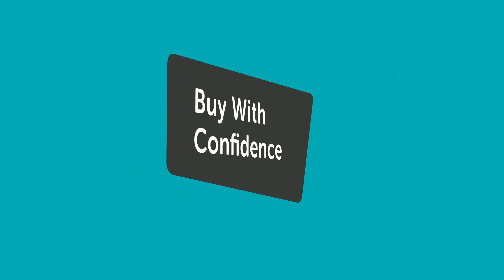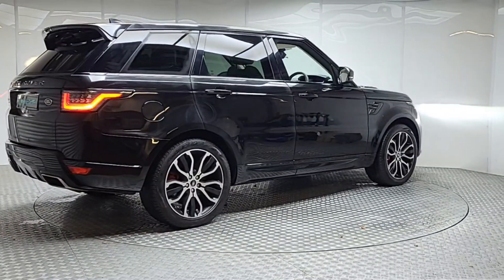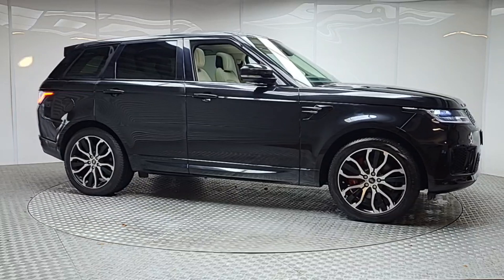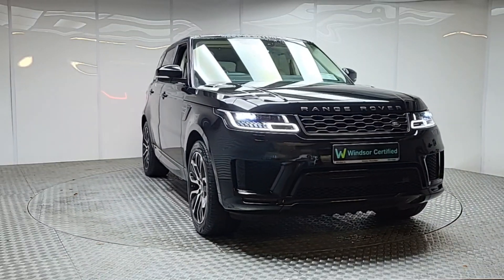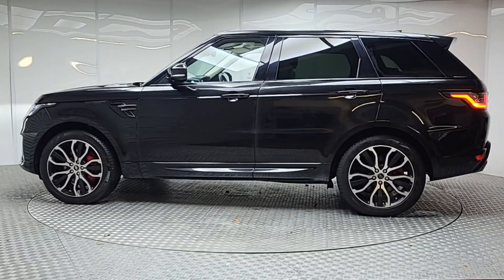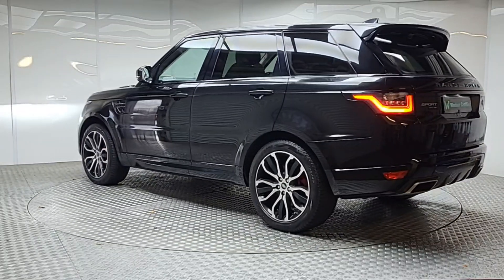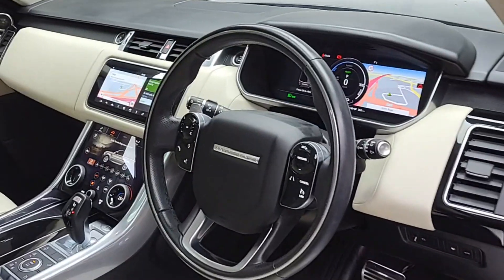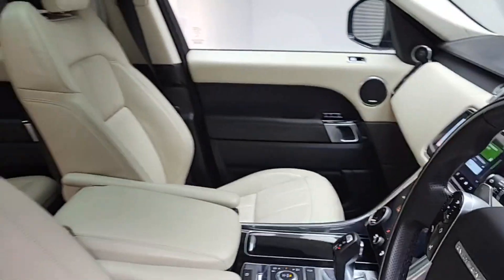192D12143 - 2019 Land Rover Range Rover Sport Range Rover Sport 2.0 SI4 Ph...